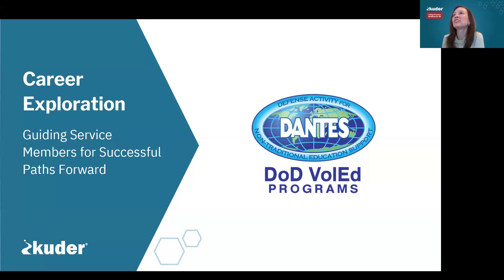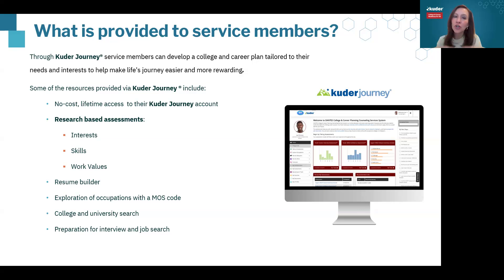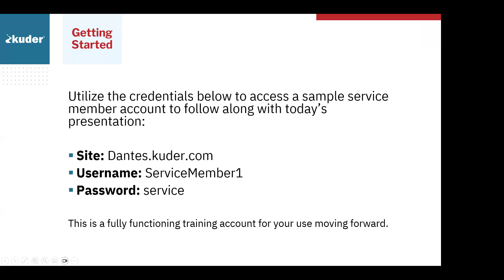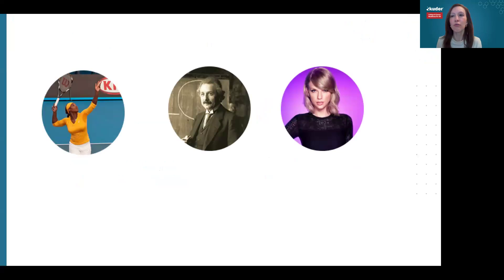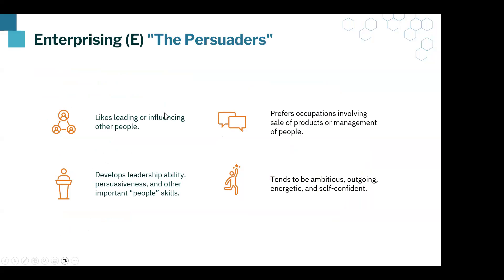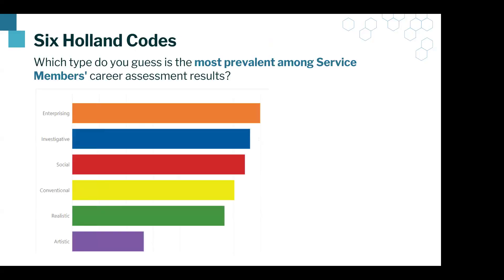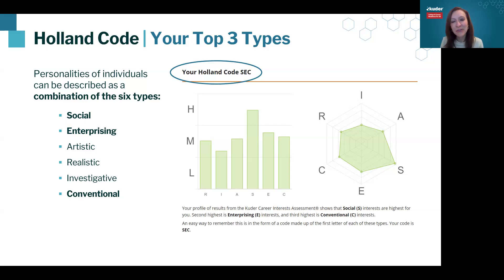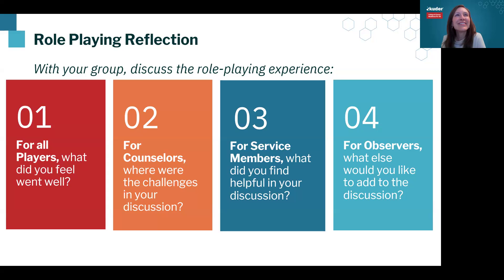Preparing Service Members to Move Forward with Career Planning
John Holland’s Codes drive the Kuder Journey Career Planning System. Learn how codes are presented, their meaning and implications for career planning, as well as best practices for use in counseling.

DANTES' programs are available FREE to all "actively serving" U.S. military members, including the Army, Marine Corps, Navy, Air Force, National Guard, Reserve and Coast Guard. for more information.